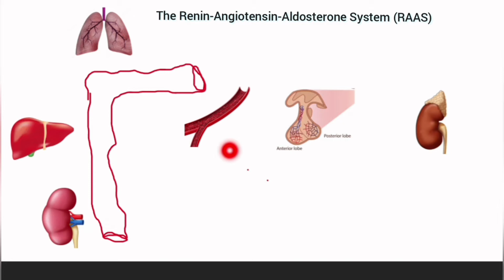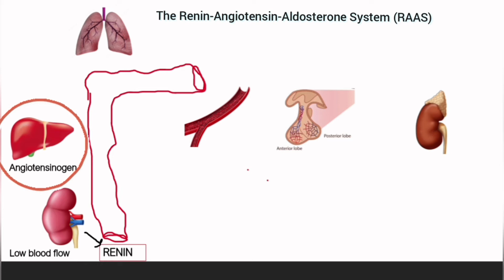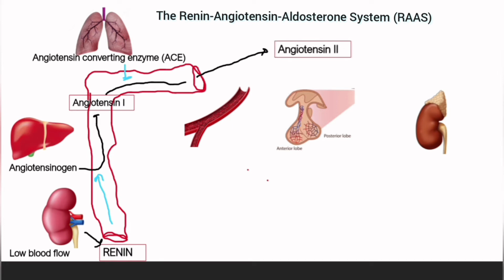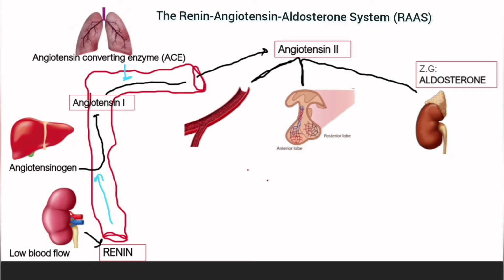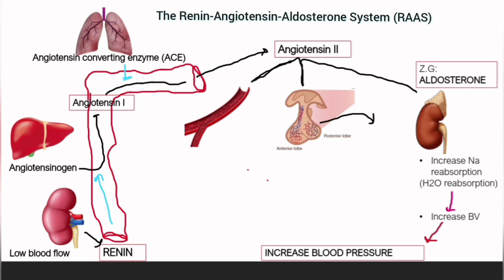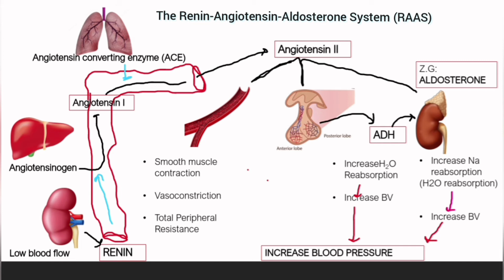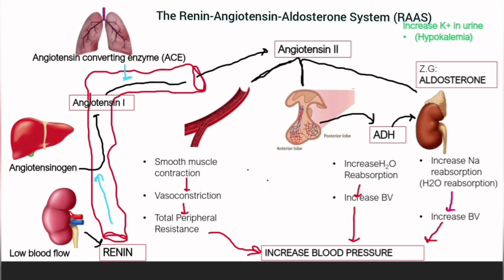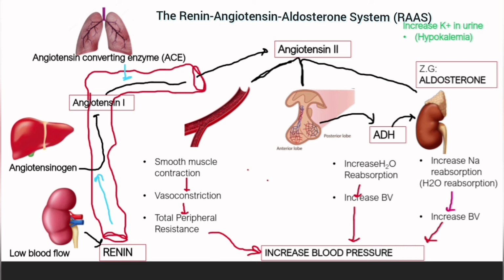The Renin-Angiotensin-Aldosterone System (RAAS)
In this video, we are going to have a rapid review of the Renin-Angiotensin-Aldosterone (RAAS)

USMLE Step 1 Lecture Notes 2022: 7-Book Set (USMLE Prep):

First Aid for the USMLE Step 2 CK, Tenth Edition 10th Edition:

USMLE Step 2 CK Lecture Notes 2022: 5-book set (Kaplan Test Prep):

Master the Boards USMLE Step 2 CK 6th Ed:

Step-Up to Medicine (Step-Up Series):

Pocket Medicine: The Massachusetts General Hospital Handbook of Internal Medicine 7th Edition: